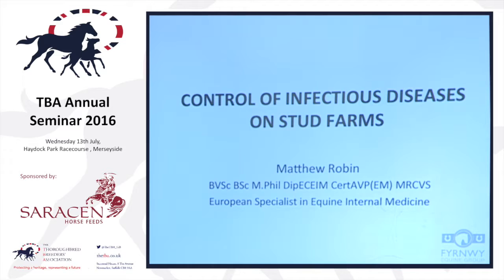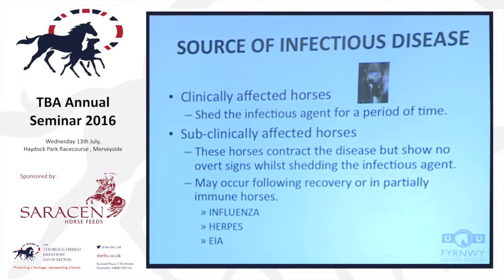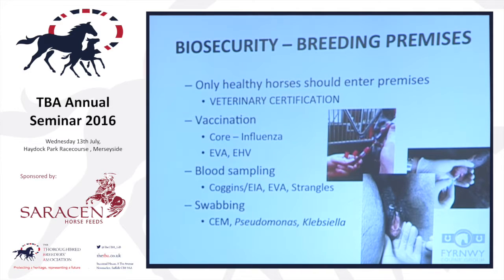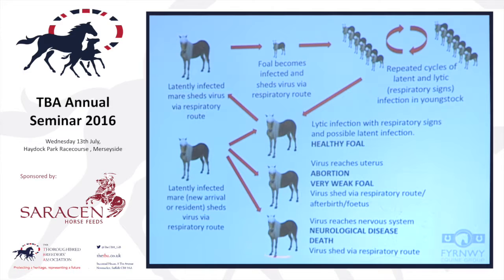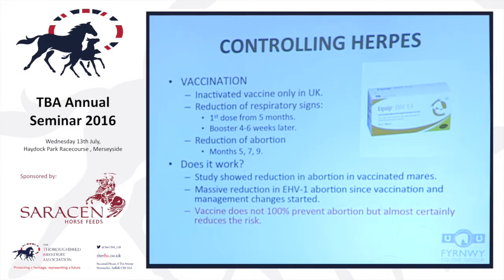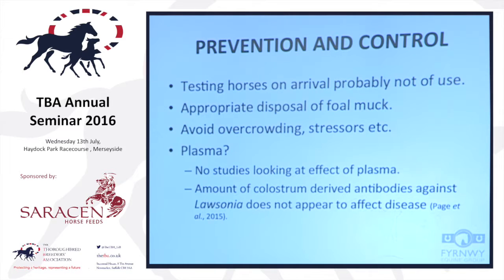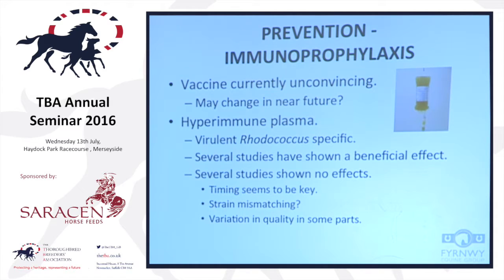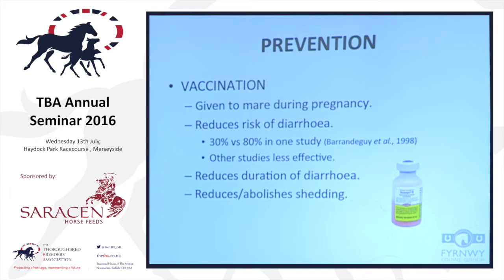Mathew Robin - Control of Infectious Disease